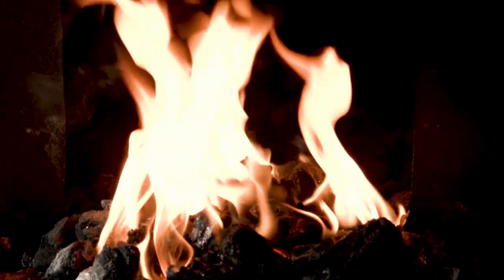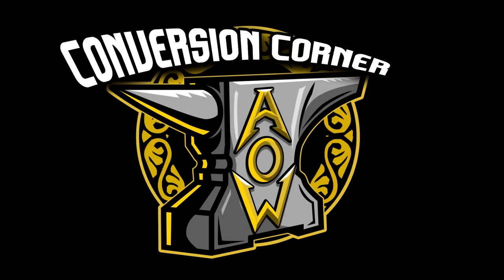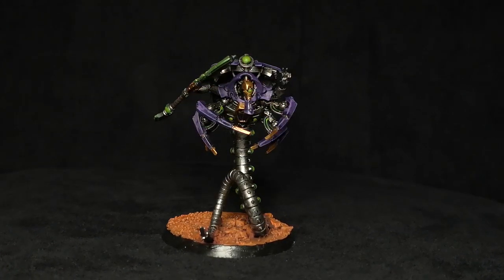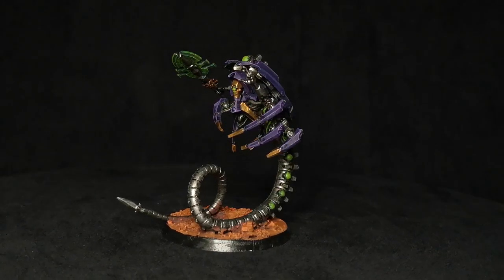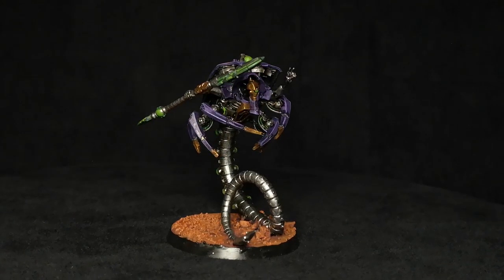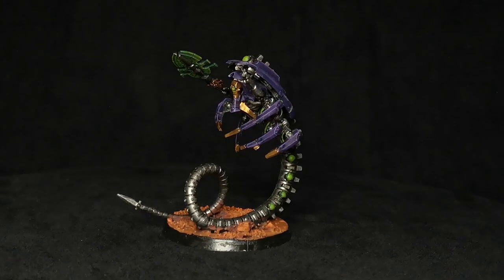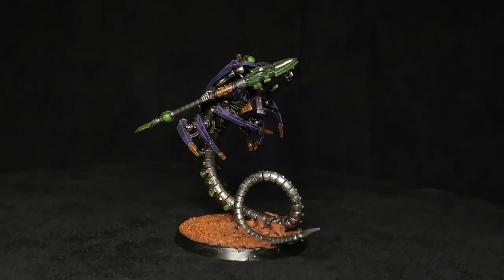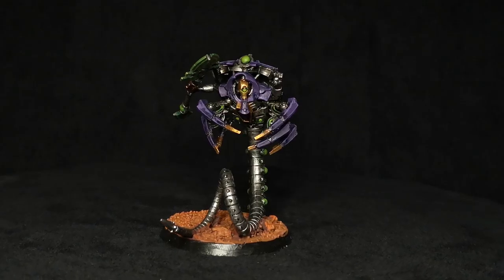Conversion Corner: Necron Wraith Cryptek (Canoptek Cloak)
This week on Conversion Corner,  Ken unveils another addition to his Necron Warhammer 40k Collection. His Kitbashed Wraith Cryptek! The model represents a Cryptek with Canoptek Cloak on the table top. He goes over the components used and the creative inspiration behind this model. Jump in.

=Red Dragon=

Visit them at their store @
6008C Voyageur
Orleans, Ottawa, ON K1C 1E7\

=Tista Minis=

Discounted New and Used Warhammer 40k and Age of Sigmar products. Check out his store!

= Brushfire Studios =

CREDITS